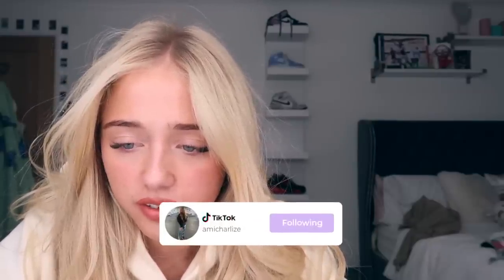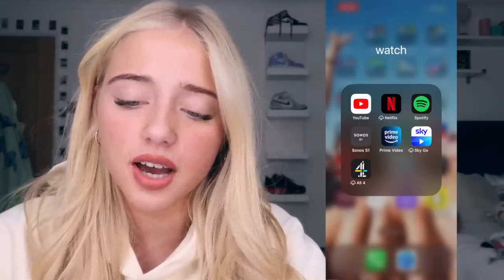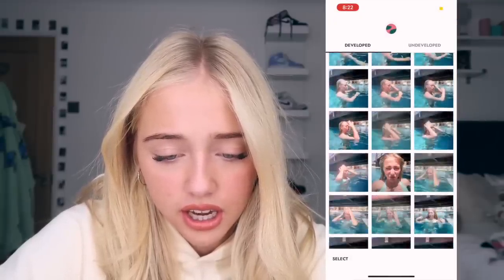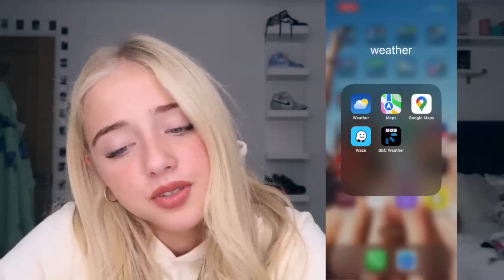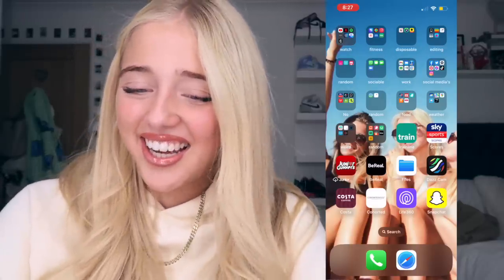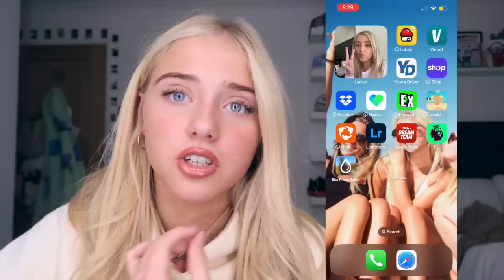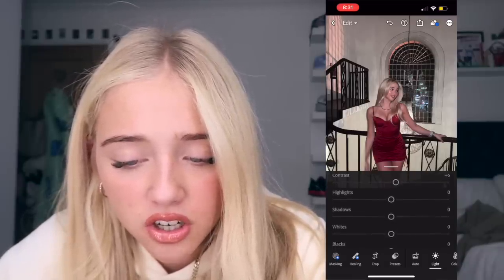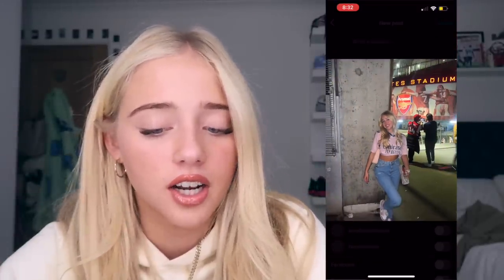whats on my iPhone ++ how I edit my pictures!! 📱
Thankyou for your ongoing support!

Please let me know what videos your want to see next ♡

Love Ami Charlize ♡